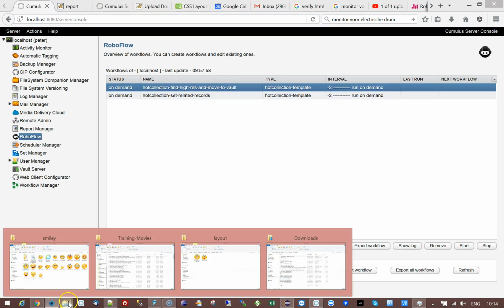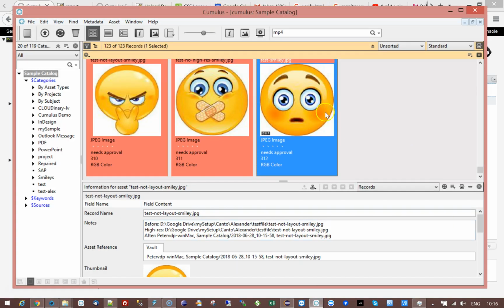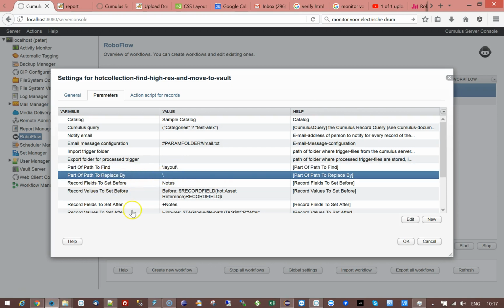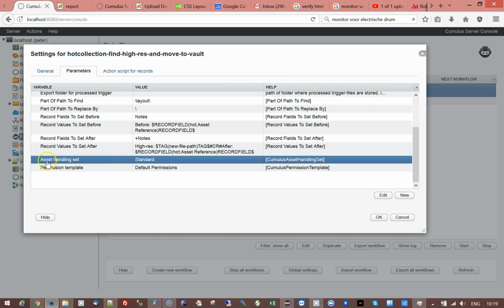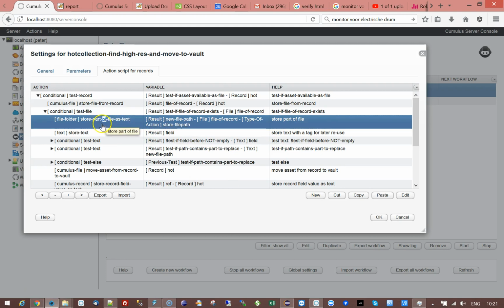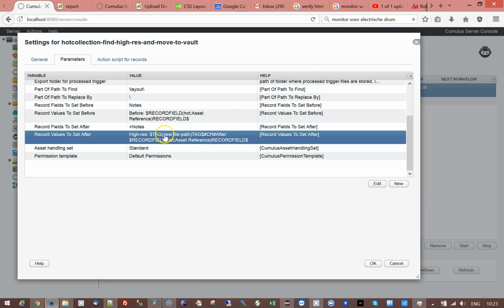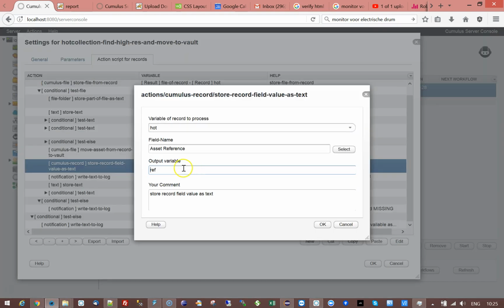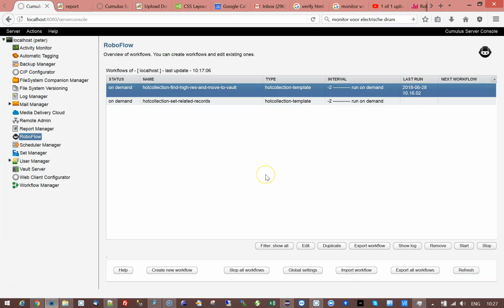Canto Roboflow hotcollection assign asset reference and move to vault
Canto Roboflow hotcollection assign Cumulus asset reference and move to vault